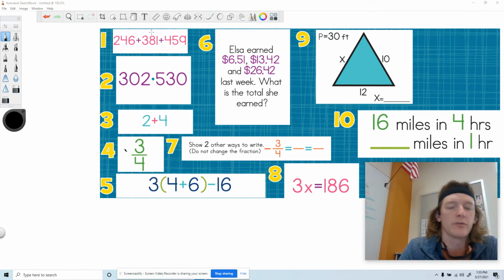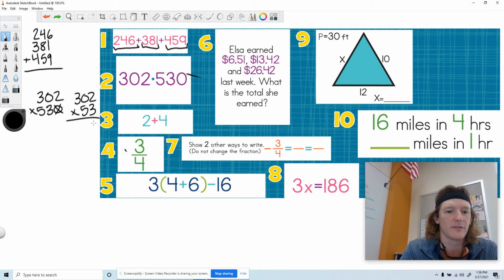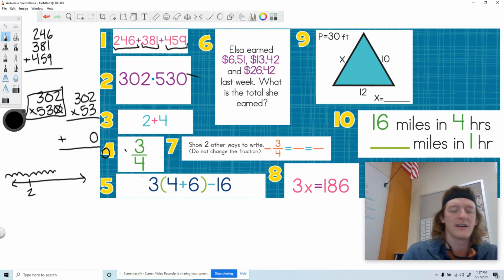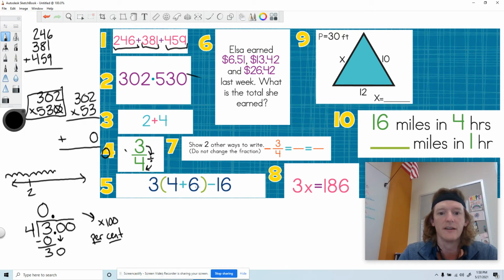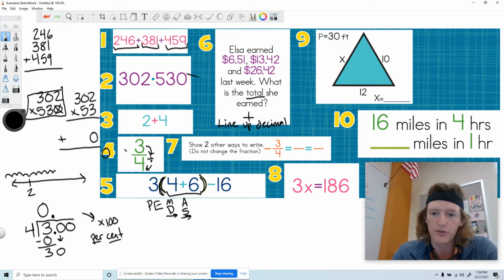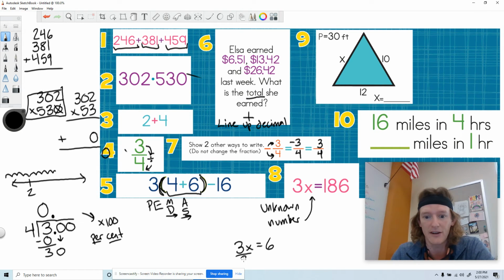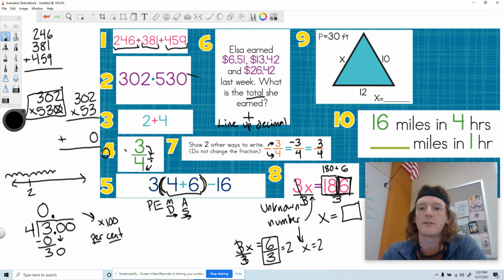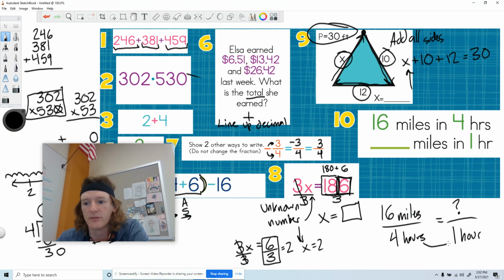7th Mountain Math Week 1 #1-10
0:00 #1
0:29 #2
1:49 #3
2:10 #4
3:16 #5
3:51 #6
4:12 #7
4:46 #8
6:20 #9
6:54 #10